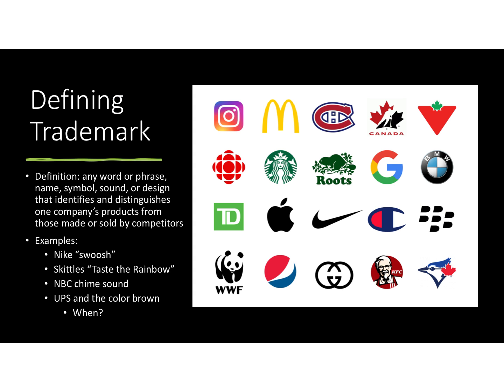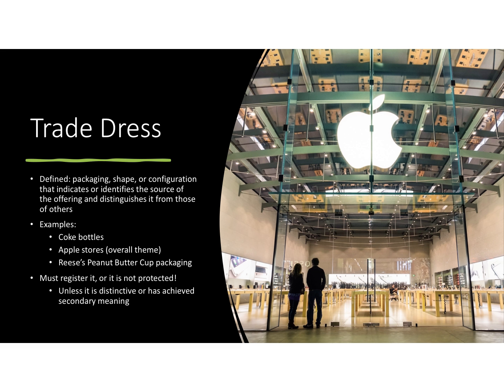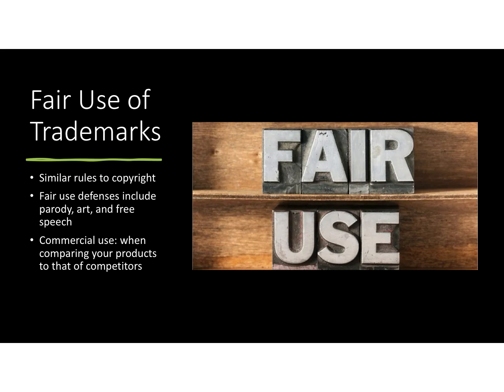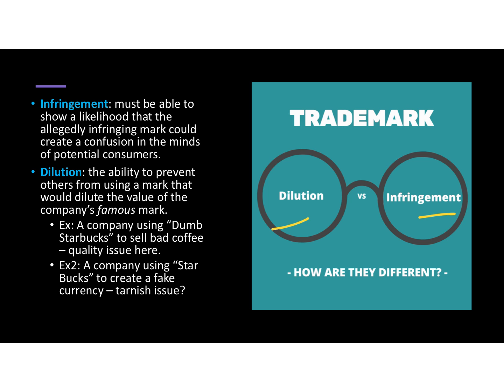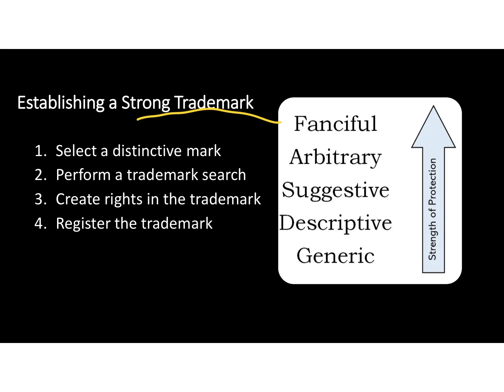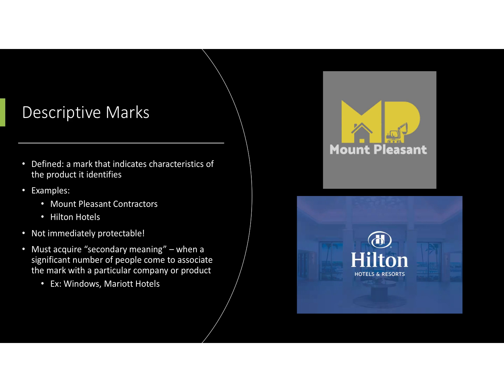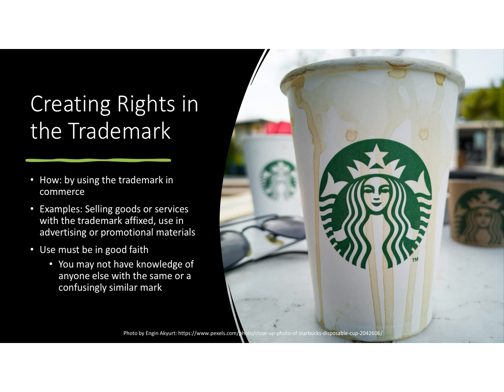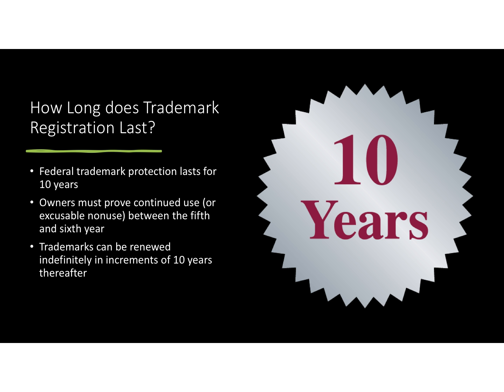ENT 420 WEEK 4 Trademarks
Professor G sharing a brief overview of Trademarks.